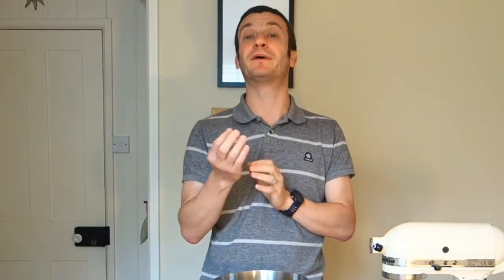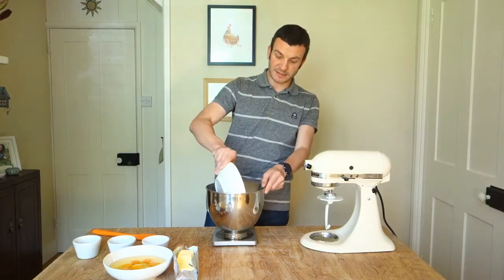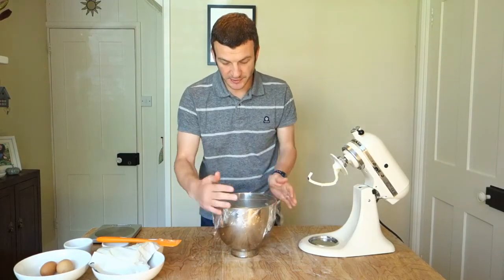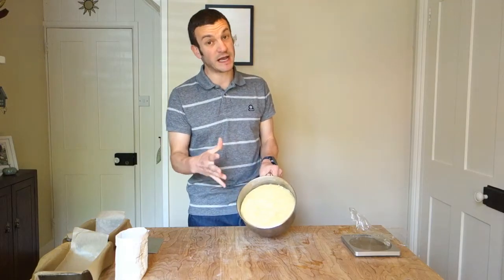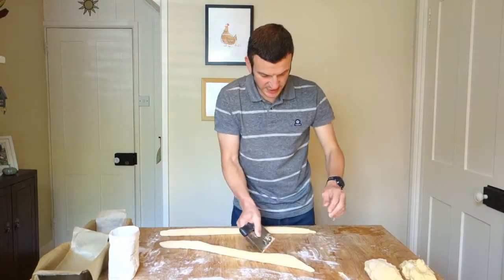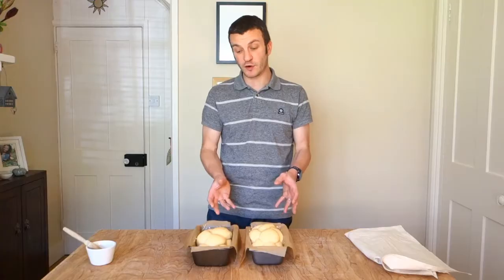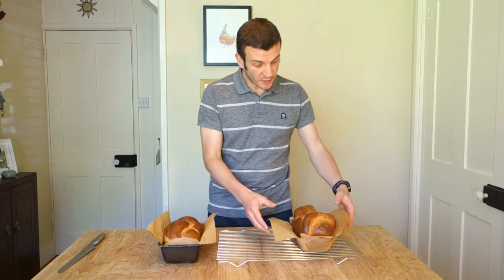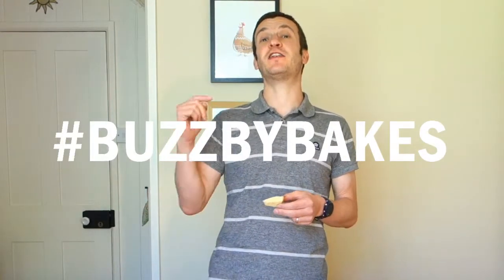Incredibly Rich and Delicious Plaited Brioche Bread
Tutorial on how to make and shape a plaited brioche loaf. A KitchenAid or mixer is needed for this one as the dough is very wet and sticky!

Litte bit of music back in the vid, these sick beats come courtesy of Ryan Little - Check out his channel